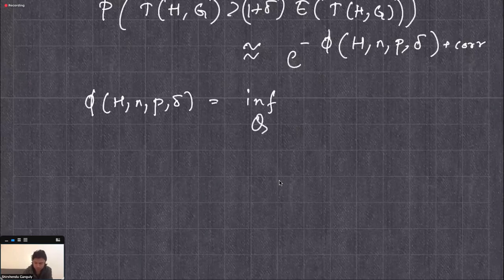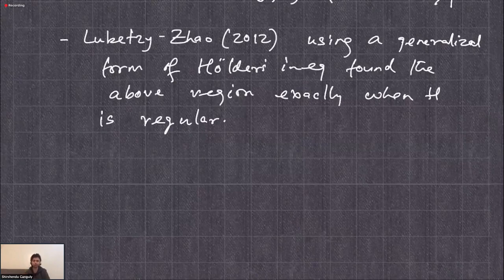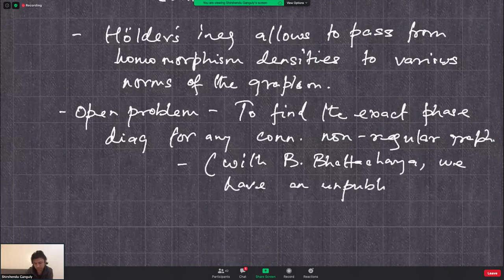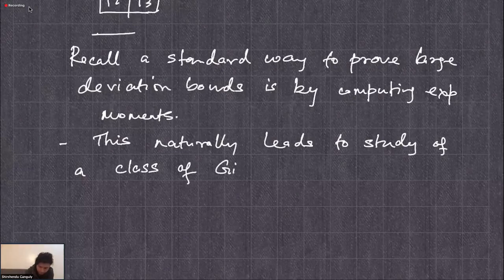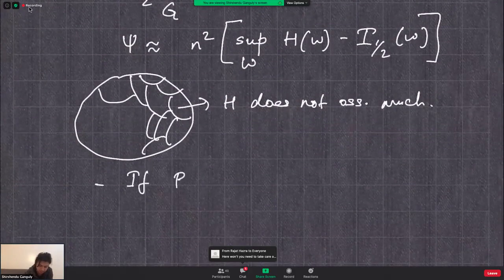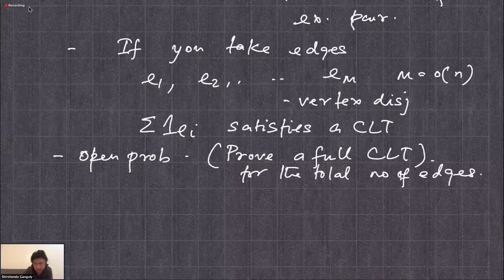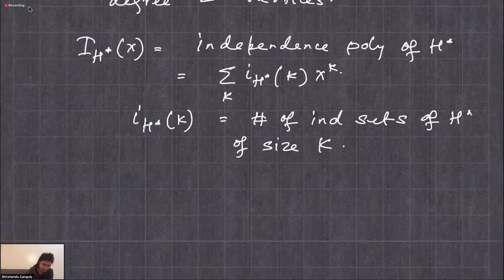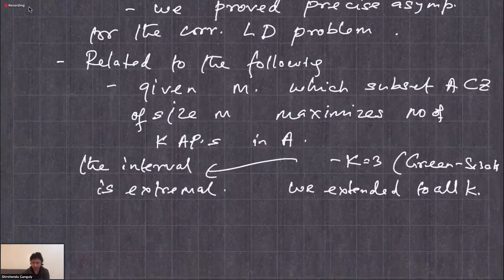Shirshendu Ganguly - Large deviations for sparse graphs - 2/3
While large deviations theory for sums and other linear functions of independent random variables is well developed and classical, the set of tools to analyze non-linear functions, such as polynomials, is limited. Canonical examples of such non-linear functions include subgraph counts and spectral observables in random networks.

In this series of lectures we will review the recent exciting developments around building a suitable nonlinear large deviations theory to treat such random variables and understand geometric properties of large random networks conditioned on associated rare events.

We will start with a discussion on dense graphs and see how the theory of graphons provides a natural framework to study large deviations in this setting. We will then primarily focus on sparse graphs and the new technology needed to treat them. Finally, we will see how the above and new ideas can be used to study spectral properties in this context. If time permits, we will also discuss Exponential random graphs, a well known family of Gibbs measures on graphs, and the bearing this theory has on them.

The lectures will aim to offer a glimpse of the different ideas and tools that come into play including from extremal graph theory, arithmetic combinatorics and spectral graph theory. Several open problems will also be discussed throughout the course.

The lectures will not assume anything beyond familiarity with basic probabilistic concepts.